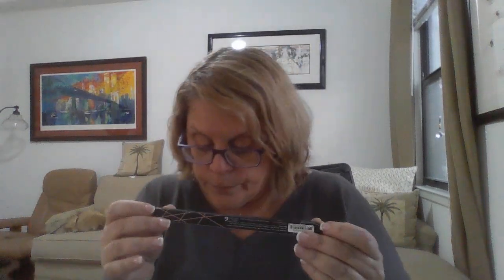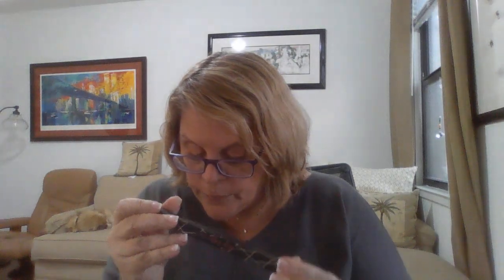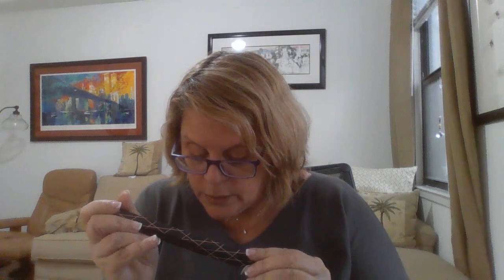Box by Fashionsta March 2021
Box by Fashionsta is $24/month

LIFESTYLE:
- CRYSTAL Council : Get $5 off your 1st box use code RSZKUA
- Her Mine box:.